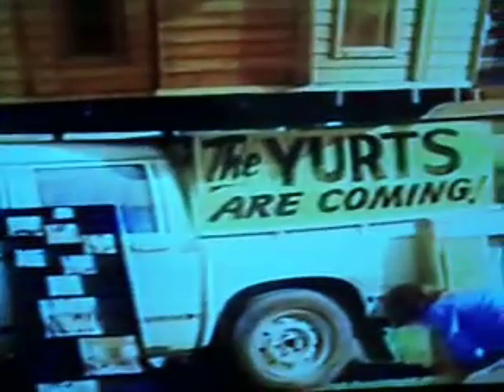Yurts from Vital Designs part 2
California Yurts is a licensed manufacturer of the Vital Designs yurt
Oregon yurtworks who became  Mindful Living homes  was licensed by Vital Designs in 1984. Vital Designs
dba  California Yurts is very much in business and has been building in California